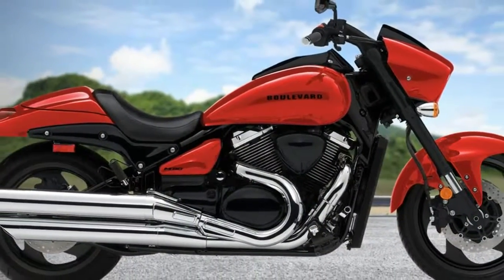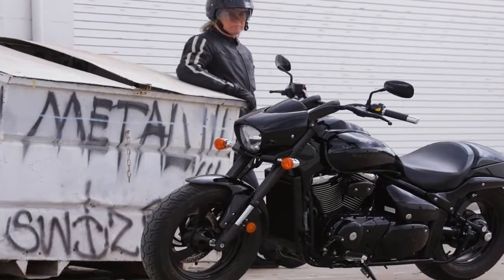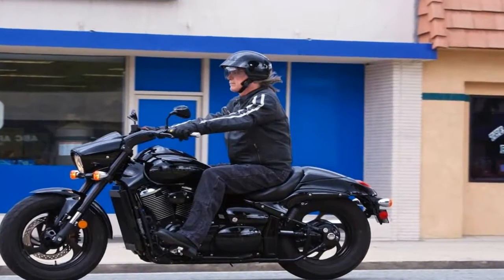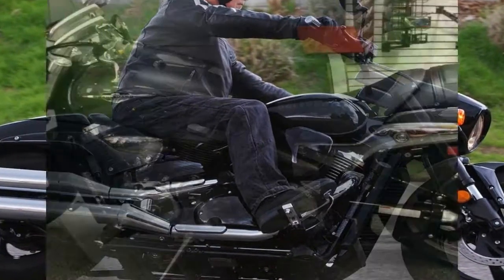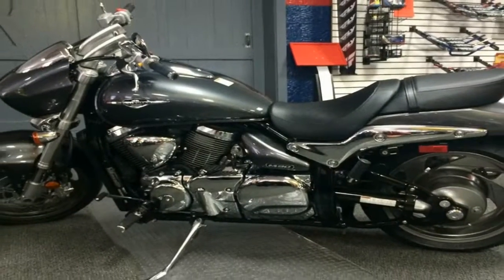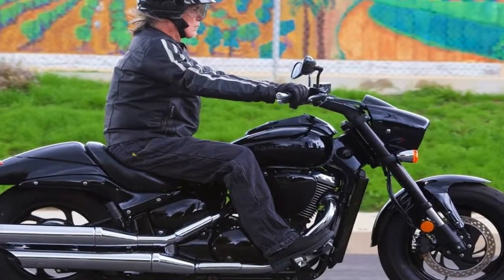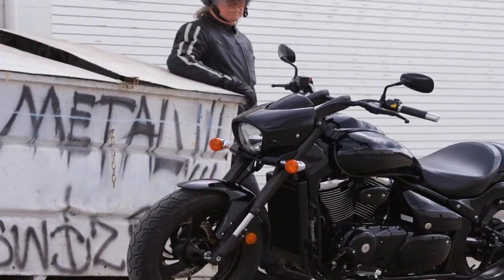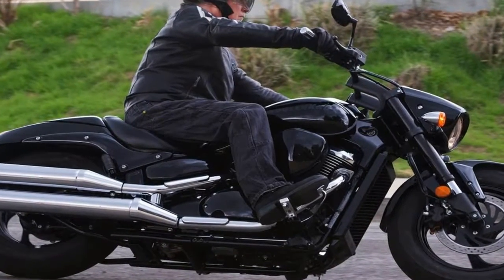Otto Bike l 2018 Suzuki Boulevard M90 Engine and Price Overview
Otto Bike l 2018 Suzuki Boulevard M90 Engine and Price Overview-The engine breathes through a pair of 42 mm throttle bodies with the Suzuki Dual Throttle Valve (SDTV) technology that places a secondary throttle valve set under computer control for seamless throttle response across the board. An Idle Speed Control (ISC) also plays a role in throttle management by stabilizing the idle and aiding in cold starts, while keeping emissions low.
██████ GET DAILY UPDATES! NOW! ██████